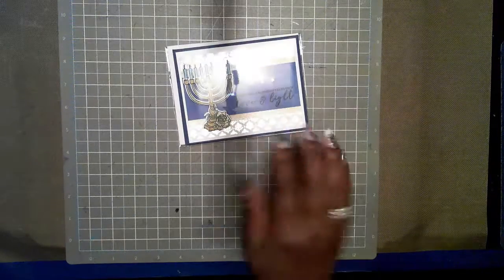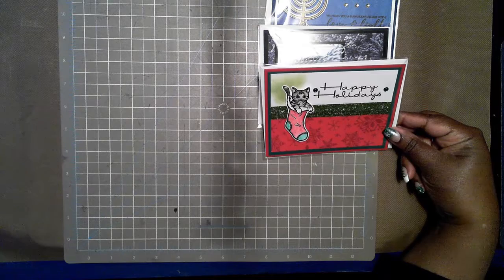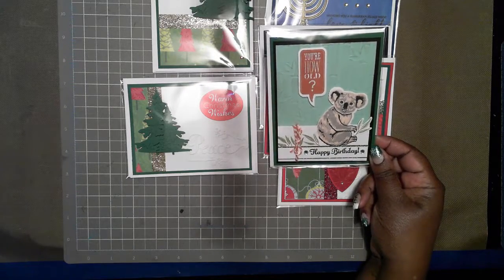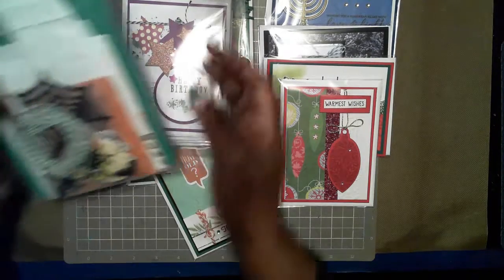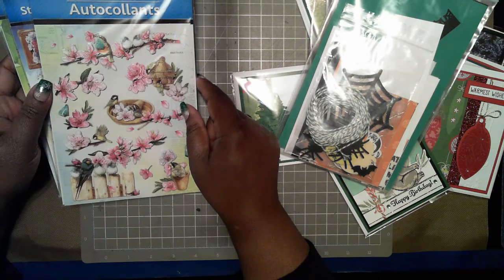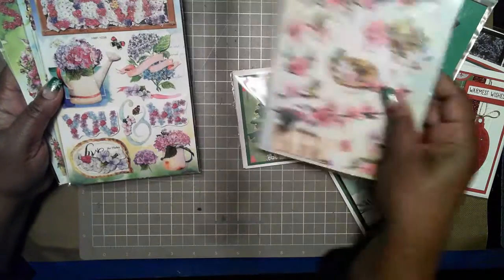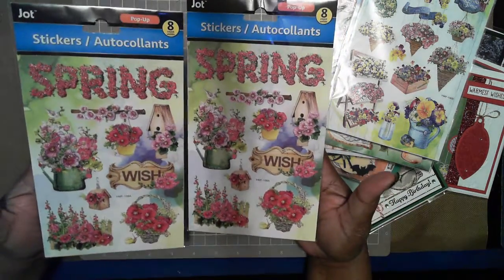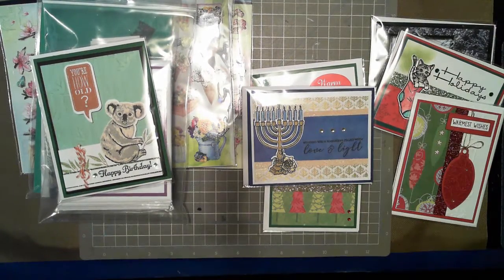freebie friday dec 15 2017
It's time for another give away. Each Friday there will be free items available.